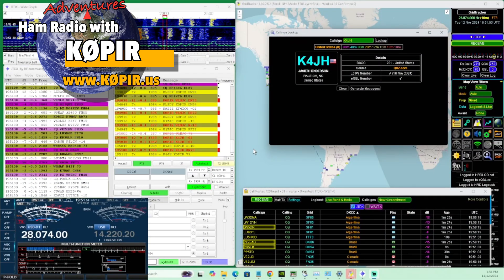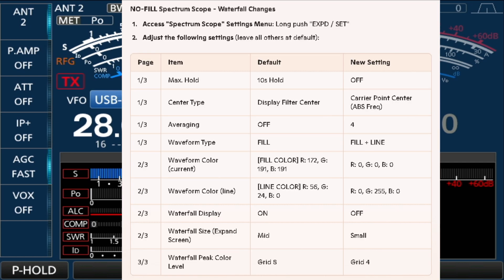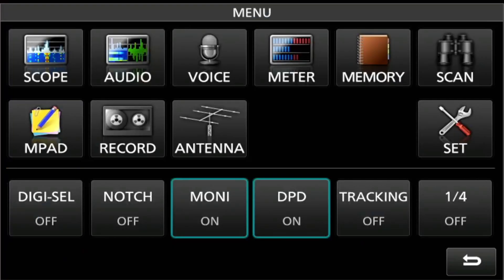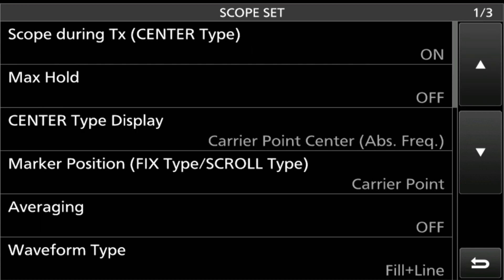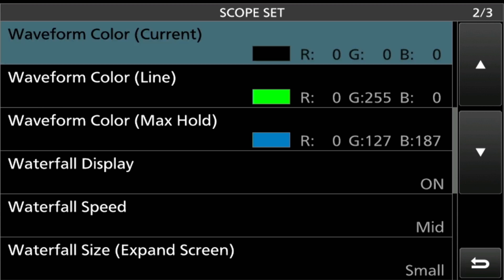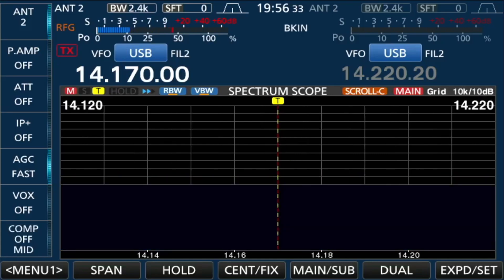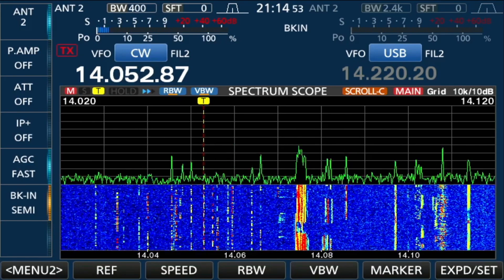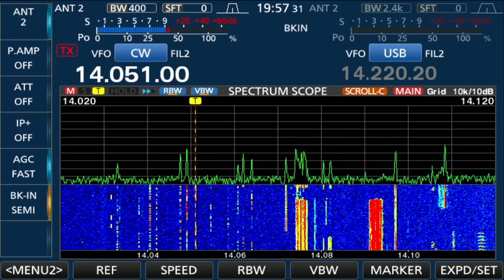Optimize Your Icom 7610 Spectrum Scope With These Crucial Settings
Unlock the full potential of your Icom 7610 with these essential spectrum scope settings! In this video, we'll walk you through the crucial adjustments needed to enhance your radio experience. From tweaking the Max. Hold settings to customizing waveform colors, you'll learn how to get the best performance out of your spectrum scope.

We'll cover:

Turning off Max. Hold for a cleaner display

Setting Center Type to Carrier Point Center (ABS Freq)

Adjusting Averaging to 4 for smoother visuals

Switching Waveform Type to FILL + LINE for clearer signals

Customizing Waveform Colors for optimal contrast

Reducing Waterfall Peak Color Level for precise detection

Follow these steps and transform your Icom 7610 into a powerhouse of efficiency.